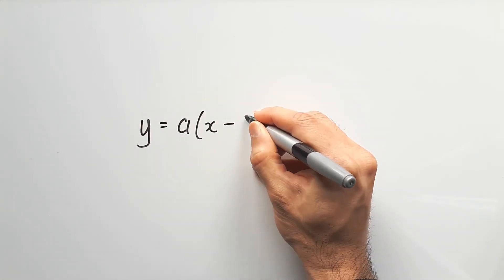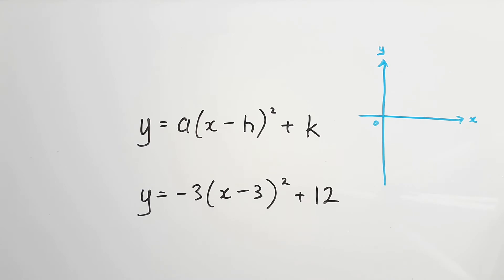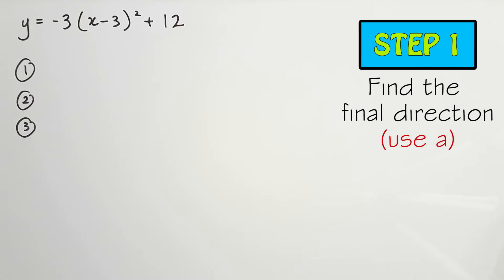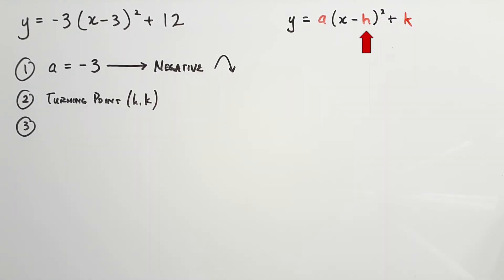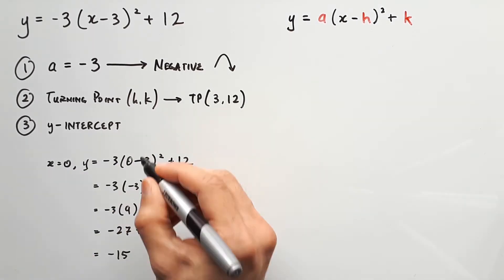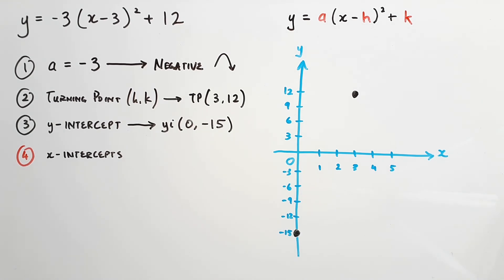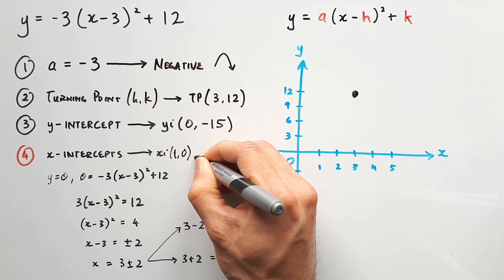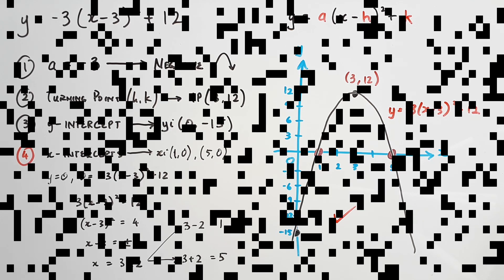How to draw a Parabola from the Turning Point Form | VCE METHODS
One quadratic equation, one bracket, one turning point, one way. Watch this video to learn how to draw the Turning Point Form!